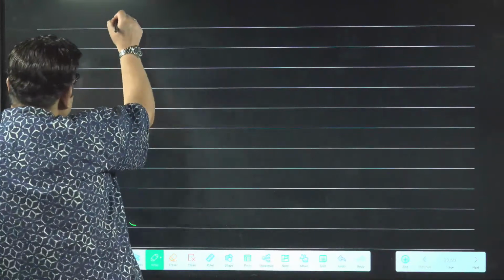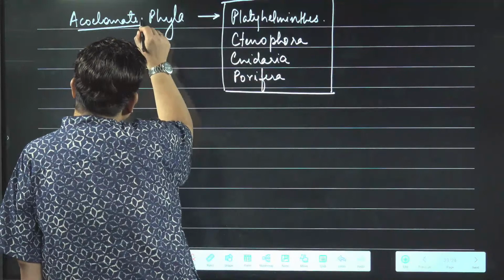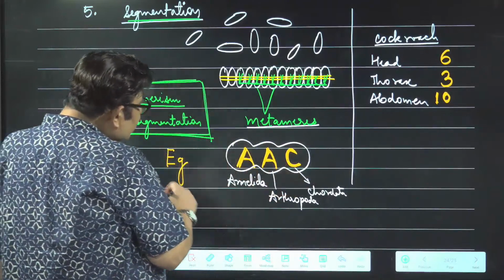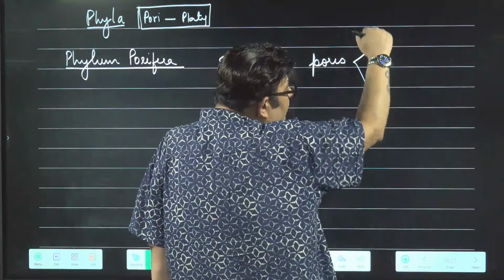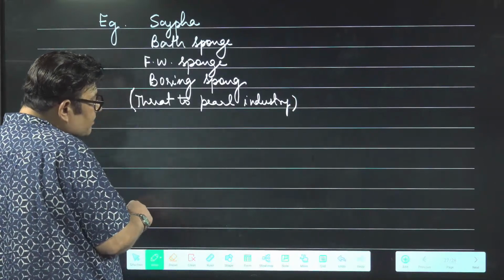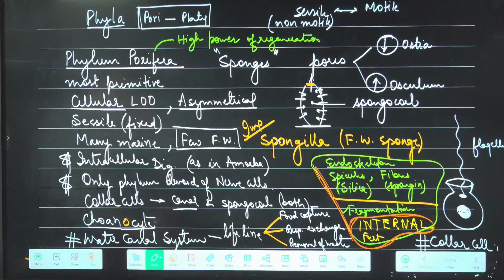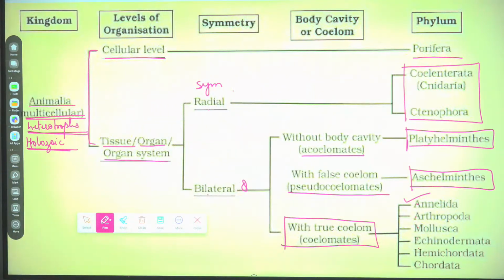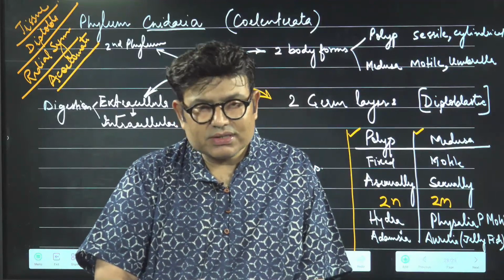SRI GOSALITES | NEET 2023 LONG TERM | Dr. Anurag Verma sir ZOOLOGY LIVE class 4